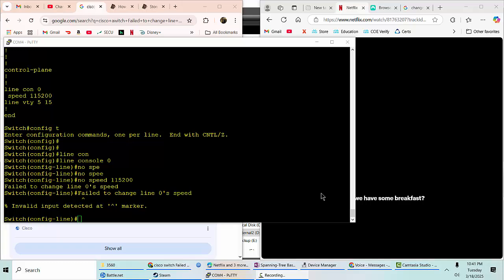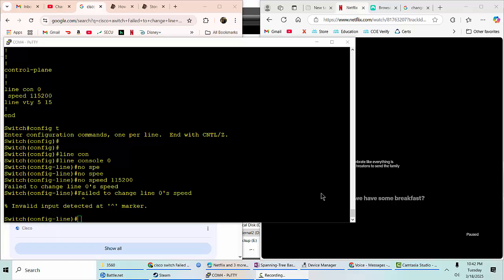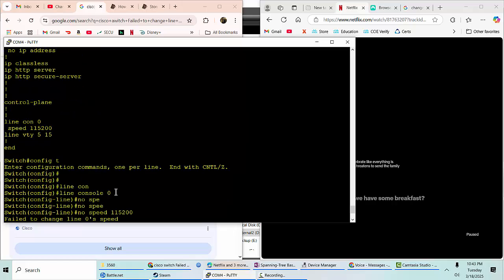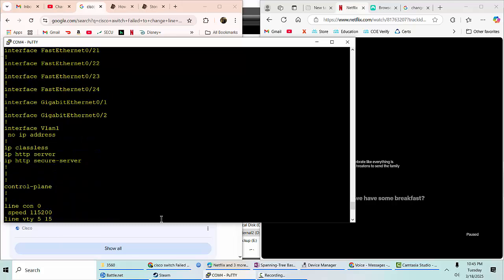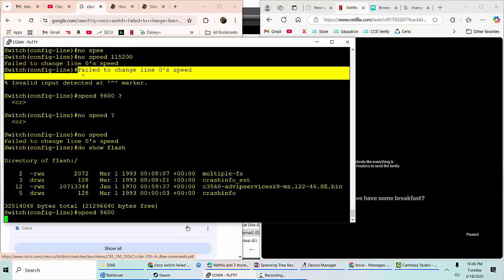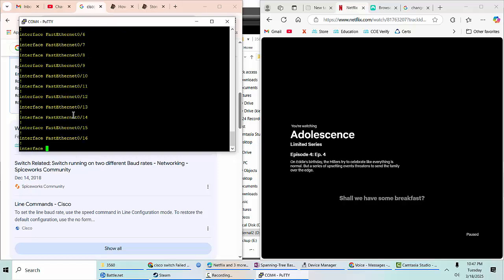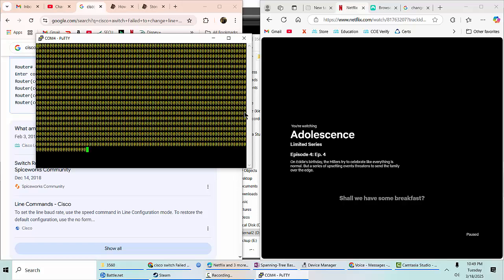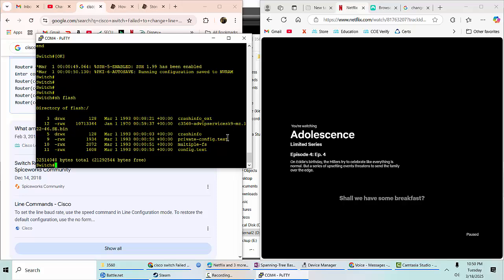041 Console Speed Command, Possible Bug in IOS or hardware failure